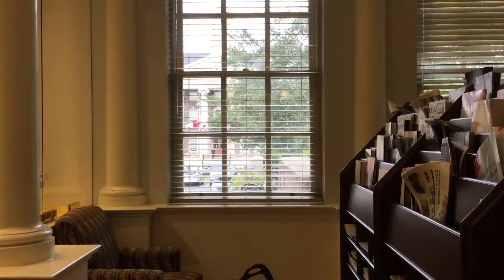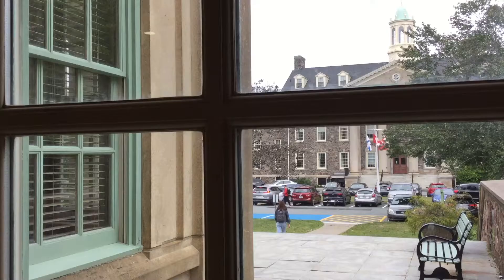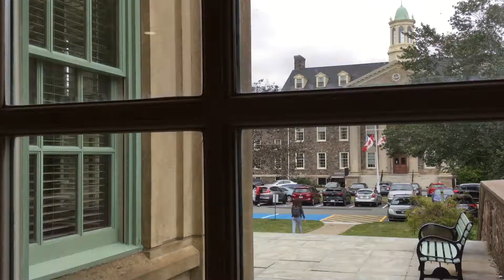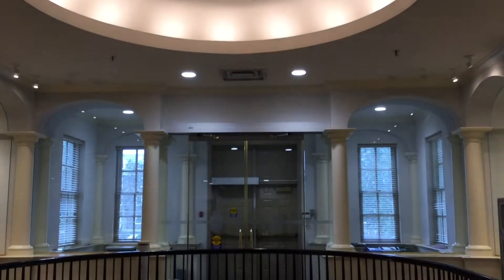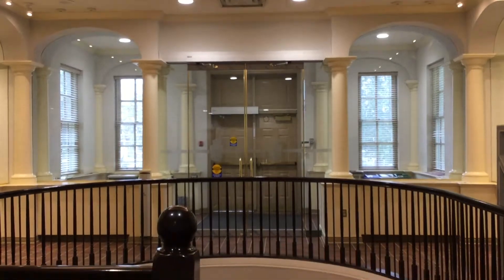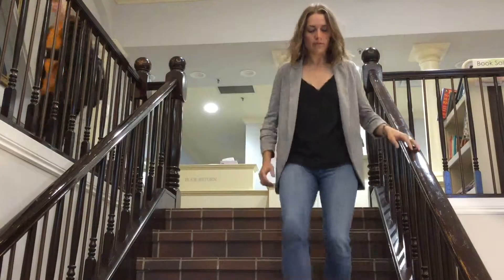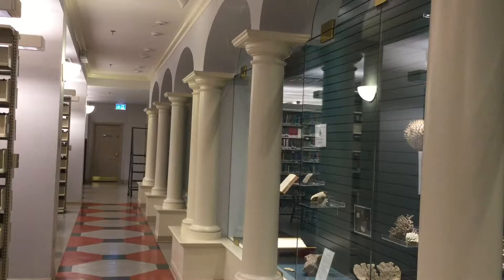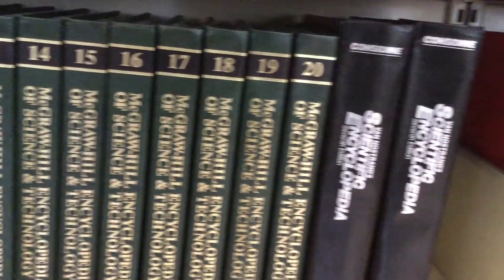JOUR 5156 H Abraham